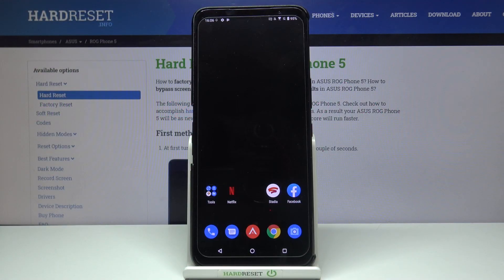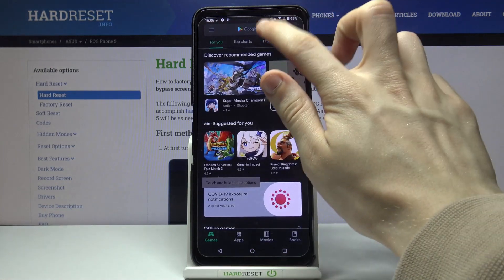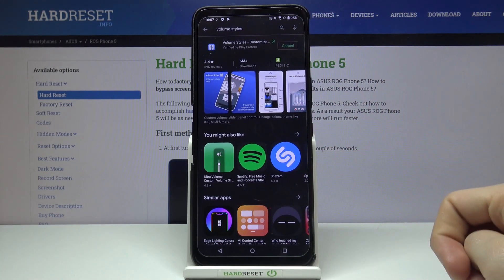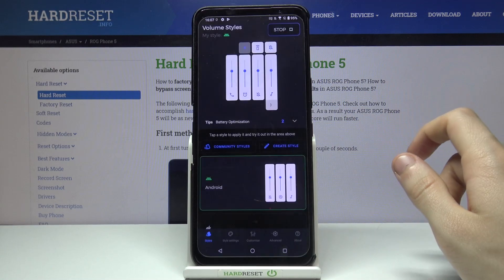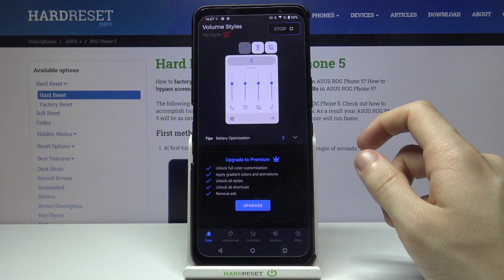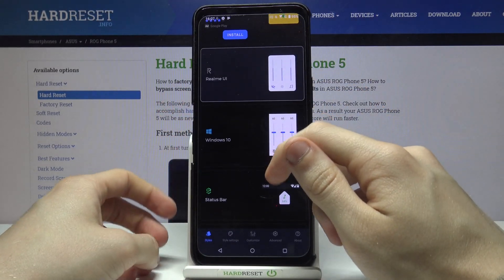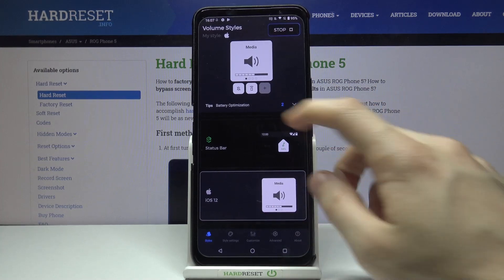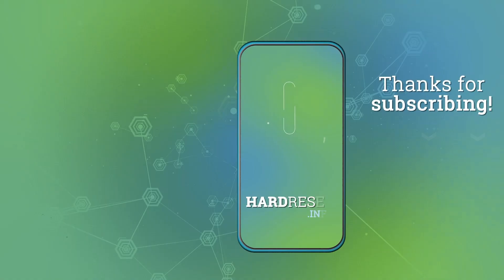Volume Panel Styles App - ASUS ROG Phone 5 & Volume Panel Customization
Hello! Today we'll show you one of the rarest and most interesting screen settings, which will allow you to customize your display in the most convenient way. And so, let's quickly start browsing and learn how to change the Volume Panel Style on your ASUS ROG Phone 5, watching our cool video tutorial above. Thank you all for being with us and good luck!

How to Download Volume Styles App on ASUS ROG Phone 5? How to Apply Volume Styles Application in ASUS ROG Phone 5? How to Customize Volume Panel on ASUS ROG Phone 5? How to Change Volume Bar on ASUS ROG Phone 5? How to Choose a new style for Volume Bar on ASUS ROG Phone 5? How to Change Volume Slider on ASUS ROG Phone 5?